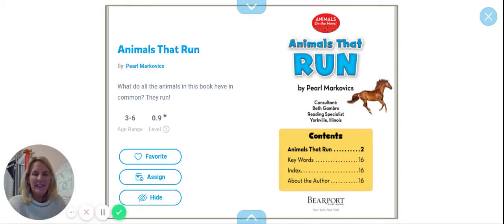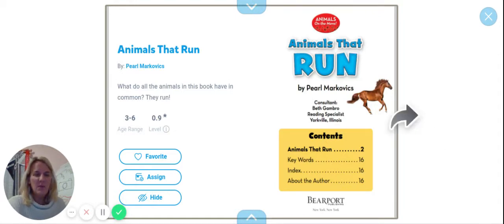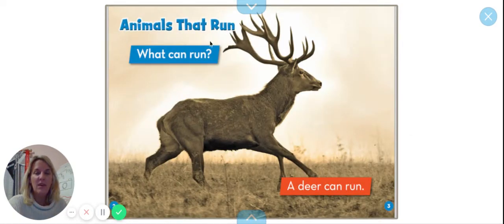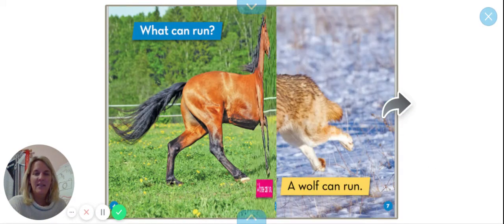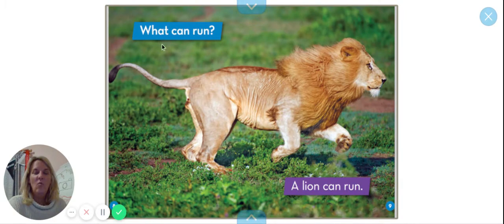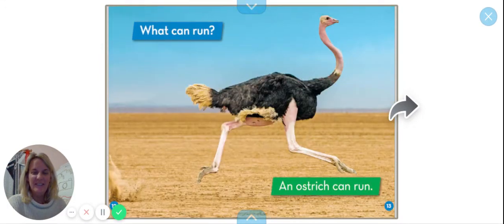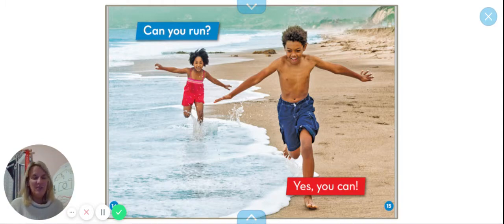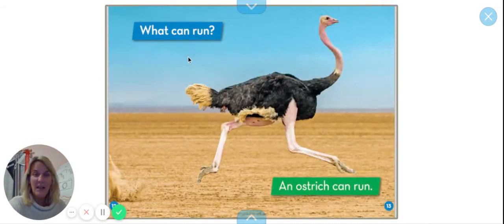MAISA Kindergarten Writing Unit 3 Lesson 10 part 1